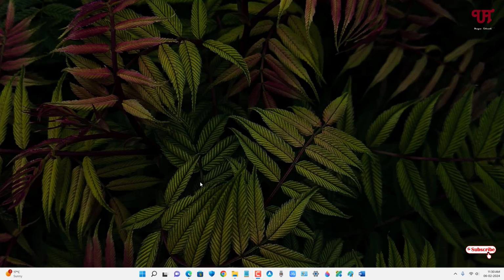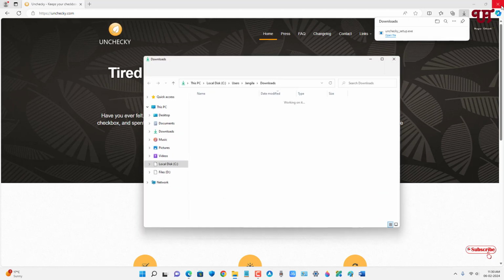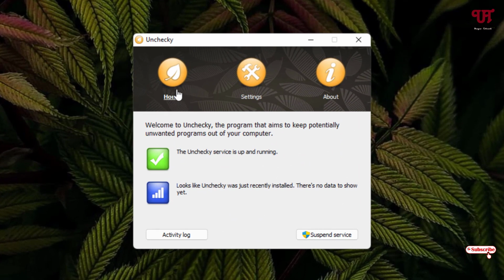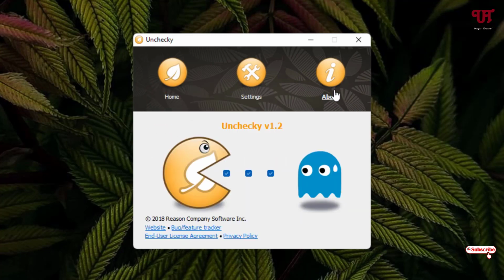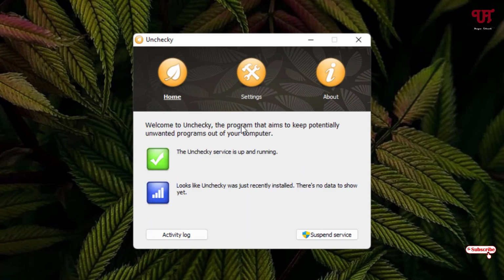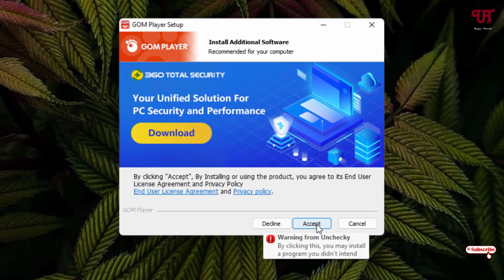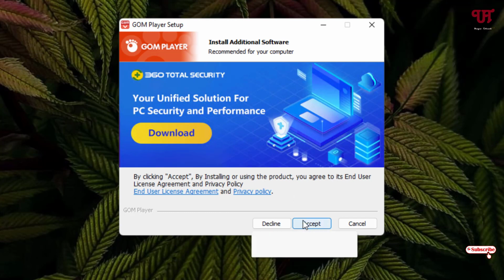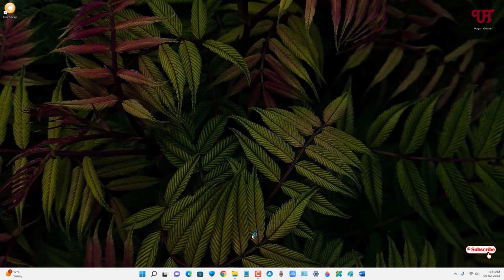How to get Notified about Unwanted program is going to install during installation in Windows PC ?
This video tutorial is all about How to get Notified about Unwanted program is going to install during installation in Windows PC.